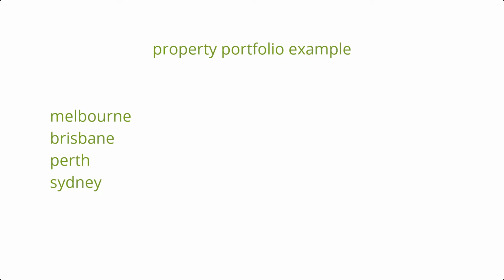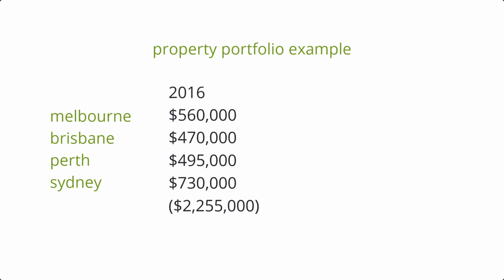Cash Flow or Capital Growth?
Property investment - cash flow or capital growth?
The capital growth versus cash flow topic has been around for, well probably from the time people started investing in property investing and most people stand firmly in one camp or the other. But is this argument driven by some sort of agenda by people looking to sell a product or service?

Can property investment be about both and if so what does each of these things mean to us as investors and our property investment portfolios?

What role does cash flow and capital growth play in building a portfolio that is both sustainable and profitable?

Tim

The Listener, Reader or Viewer acknowledges and agrees that:
• Any information provided is done so as general information and for general information purposes only;